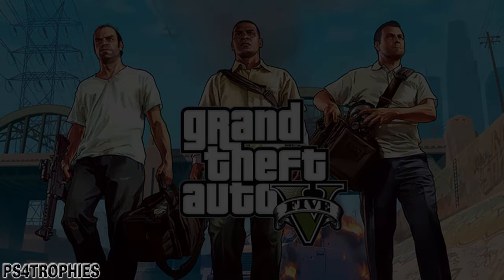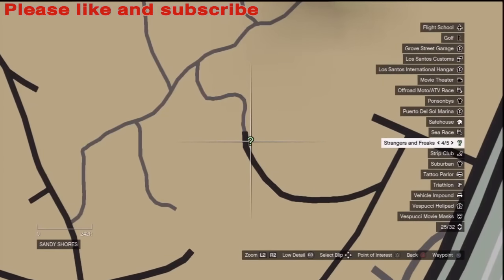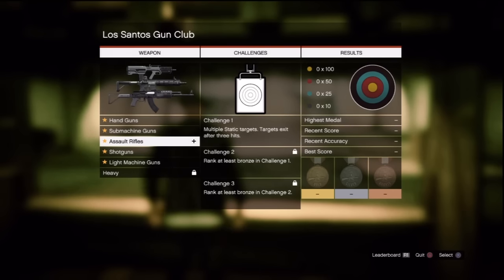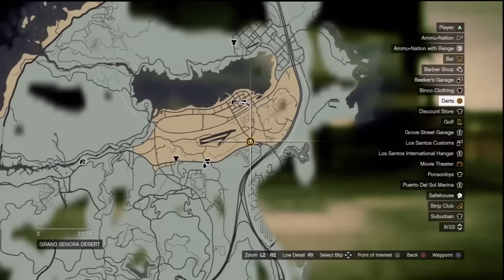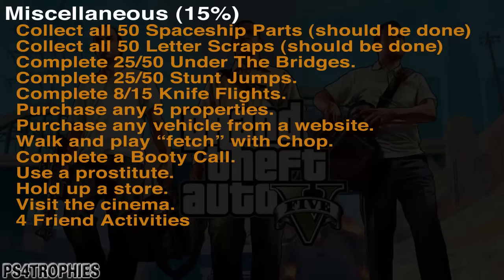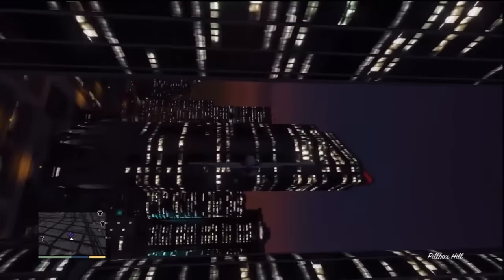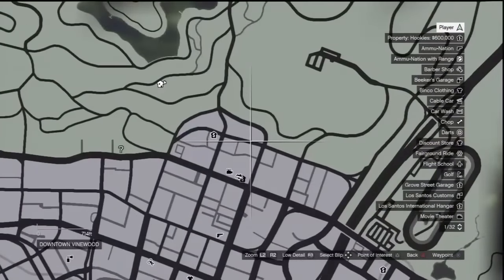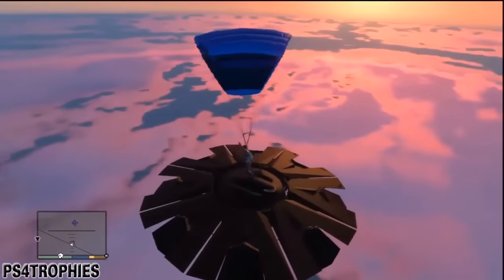GTA 5 - 100% Completion Checklist and Guide - How to Get 100% for Grand Theft Auto V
. GTA 5 Easter Eggs. Discover UFO's Ghosts, Cheat Codes and more

Buy this game or any PS4 games or accessory at the PS4Trophies Store

   ★ GTA 5 includes the following trophies  ★

Los Santos Legend (Platinum)
Congratulations! You're Vinewood's biggest star!

Solid Gold, Baby! (Gold)
Earn any 70 Gold Medals on Missions, Strangers and Freaks.

Career Criminal (Gold)
Attain 100% Game Completion.

San Andreas Sightseer (Silver)
Explore all of Los Santos and Blaine County

All's Fare in Love and War (Bronze)
Purchase Downtown Cab Co. and complete a private fare.

TP Industries Arms Race (Bronze)
Purchase McKenzie Field Hangar and win the arms race.

Multi-Disciplined (Silver)
Attain a gold medal in all applicable hobbies and pastimes.

From Beyond the Stars (Bronze)
Collect and return all spaceship parts.

A Mystery, Solved (Bronze)
Solve the mystery of Leonora Johnson.

Waste Management (Bronze)
Purchase the old dock and collect all nuclear waste.

Red Mist (Bronze)
Complete all Rampages.

Show Off (Bronze)
Complete all Stunt Jumps.

Kifflom! (Silver)
Complete your path to enlightenment... or not.

Three Man Army (Bronze)
Survive 3 minutes on at least a 3 star Wanted Level with all three characters together off mission.

Out of Your Depth (Bronze)
You're gonna need a bigger boat...

Altruist Acolyte (Bronze)
Deliver an unsuspecting victim to the Altruist Cult.

A Lot of Cheddar (Bronze)
Spend a total of $200 million across all three characters.

Trading Pure Alpha (Bronze)
Make a profit over your total investments in the stock market.

Pimp My Sidearm (Bronze)
Fully mod a weapon.

Wanted: Alive or Alive (Bronze)
Deliver a bail bond target alive.

Los Santos Customs (Bronze)
Fully mod a vehicle.

Close Shave (Bronze)
Complete all Under the Bridge and Knife Flight challenges.

Off the Plane (Bronze)
GTA Online: Complete the Introduction.

Three-Bit Gangster (Bronze)
GTA Online: Reach Rank 25.

Making Moves (Silver)
GTA Online: Reach Rank 50.

Above the Law (Gold)
GTA Online: Reach Rank 100.

Numero Uno (Bronze)
GTA Online: Obtain first place in all competitive game types.

The Midnight Club (Bronze)
GTA Online: Use custom vehicles to win 5 races.

Unnatural Selection (Bronze)
GTA Online: Complete all 10 waves of a Survival.

Backseat Driver (Bronze)
GTA Online: Direct a driver to 1st place as co-driver in Rally Mode.

Run Like The Wind (Bronze)
GTA Online: Survive with a Bounty on your head.

Clean Sweep (Bronze)
GTA Online: Finish a Gang Attack without dying and kill at least 10 enemies.

Decorated (Silver)
GTA Online: Earn 30 Platinum Awards.

Stick Up Kid (Bronze)
GTA Online: Hold up all 20 Stores.

Enjoy Your Stay (Bronze)
GTA Online: Participate in everything Los Santos has to offer.

Crew Cut (Bronze)
GTA Online: Complete a Job as a member of a Crew.

Full Refund (Bronze)
GTA Online: Kill the thief that mugged you.

Dialling Digits (Bronze)
GTA Online: Call for gang backup for the first time.

American Dream (Bronze)
GTA Online: Own an Apartment, Garage and an Insured Vehicle

Secret Trophies

Welcome to Los Santos (Bronze)
You repo'd a car and raced it through the heart of a sun-soaked metropolis.

A Friendship Resurrected (Bronze)
With friends like this who needs enemies?

A Fair Day's Pay (Bronze)
It's time for a little getaway.

The Moment of Truth (Bronze)
You have uncovered the truth about Brad.

To Live or Die in Los Santos (Silver)
Completed the final mission.

Diamond Hard (Bronze)
You cleaned out Vangelico to pay back Martin Madrazo.

Subversive (Bronze)
You stole an experimental super weapon from Merryweather... and gave it back.

Blitzed (Bronze)
You performed a classic blitz play.

Small Town, Big Job (Bronze)
You made a big impression at the Paleto Bay Chicken Festival.

The Government Gimps (Bronze)
You recovered sensitive information from a highly defended federal building.

The Big One! (Bronze)
This ain't no dream no more.